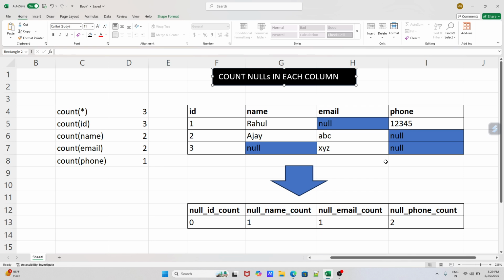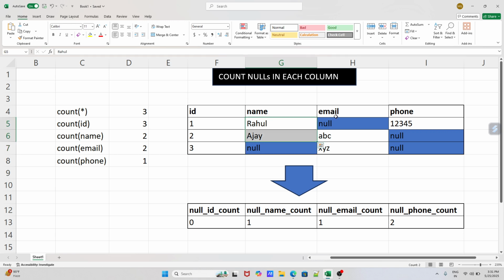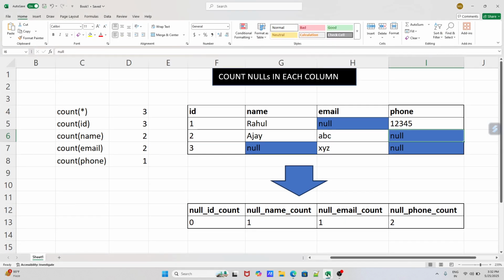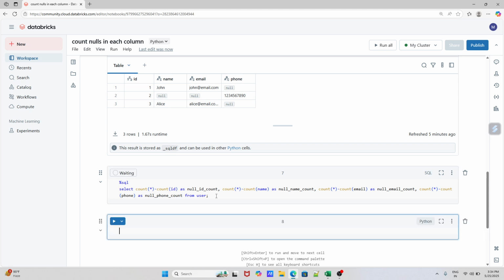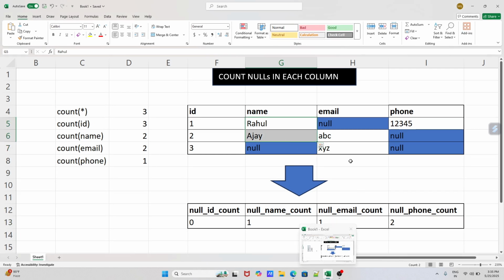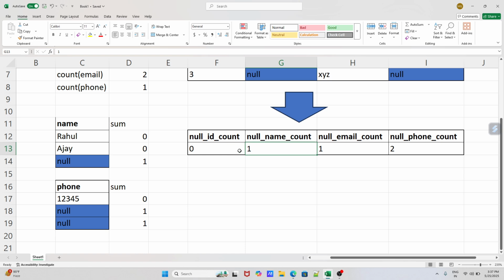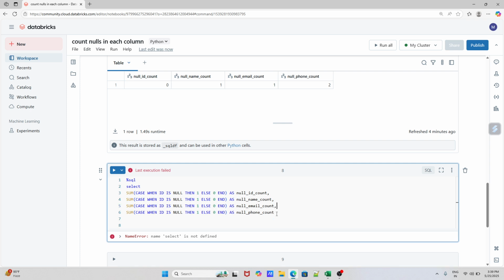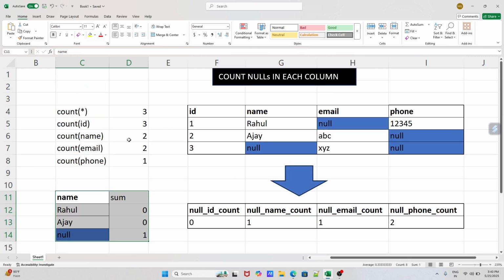Count NULLs in Each Column Using SQL | Infosys Interview Question Explained | SQL for Job Interviews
CREATE TABLE user (
    id INT,
    name STRING,
    email STRING,
    phone STRING

Insert table statement

In this video, we solve a commonly asked SQL interview question at Infosys:
"How do you count NULL values in each column of a table?"

✅ Concepts Covered in This Tutorial:

CASE Statement – for conditional logic in SQL

SUM() – to aggregate the count of NULLs

COUNT() vs SUM() – when and why to use each

Handling NULL values in SQL

Writing clean, column-wise NULL count queries

📌 Sample Table Used: users
📌 Database Compatibility: MySQL, PostgreSQL, SQL Server

🔍 This is a real SQL question asked in Infosys interviews and is also relevant for TCS, Wipro, Accenture, Cognizant, etc.

🎓 Perfect for:

SQL beginners learning data handling

Job seekers preparing for tech interviews

Anyone wanting to strengthen their SQL fundamentals

🧠 Bonus Tip: Learn the difference between COUNT(column) and SUM(CASE WHEN column IS NULL...)